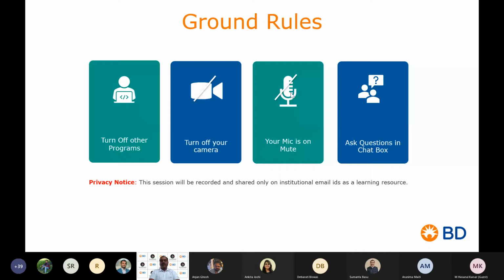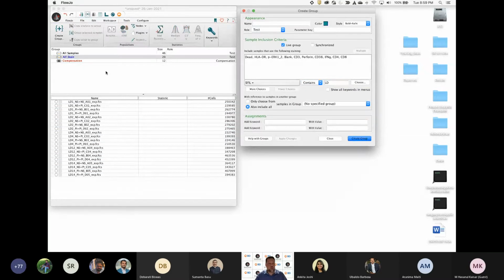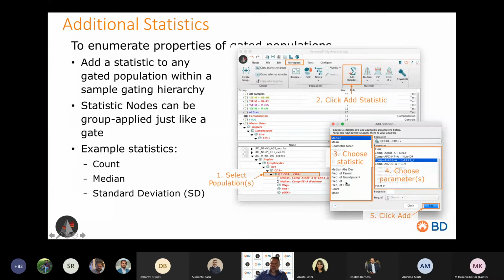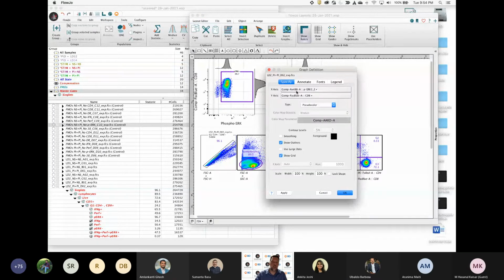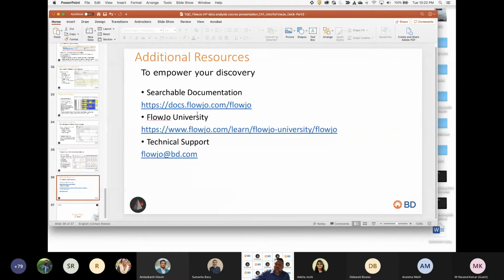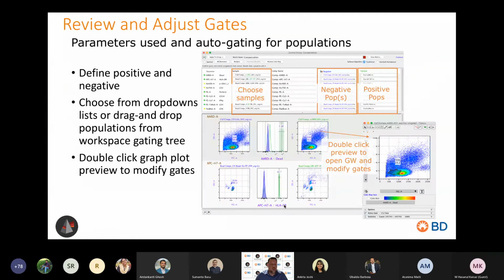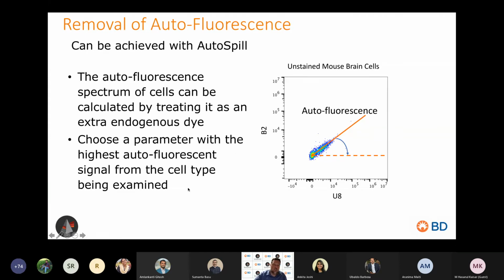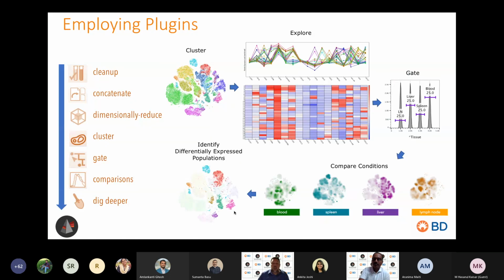FlowJo High Parameter Data Analysis | Chapter I | Day 1 of 3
Chapter I - A Deep Introduction to Analysis Workflows, Compensation Tools and Plugins
Time: 9:00 – 12:00 IST

Instructor: Timothy Quinn Crawford, PhD

Topics covered:
In this session we will discuss and demonstrate a variety of topics to lay a foundation for the complexities of high parameter data analysis.

The session will be broken up into three parts:
1) An introduction to all the core functions and areas of FlowJo v10 that are employed in virtually all analysis workflows. This includes how to navigate the FlowJo workspace, create and edit Groups, add Keyword metadata, visualize data in the Graph Window, build and manipulate gating hierarchies, batch visualizations with the Layout Editor, and statistics enumeration with the Table Editor.

2) A discussion of Compensation tools covering principles and best practices, the compensation workflow, and the use of AutoSpill compensation, a newly introduced method for calculating compensation that does not require gating of distinct positive and negative subsets.

3) An introduction into Plugins, including what plugins are, what they can do and how to set them up, as well as examples how plugins can be employed in high parameter analysis workflows.